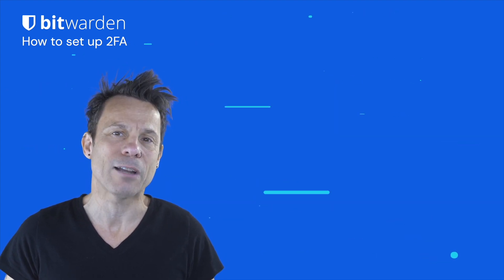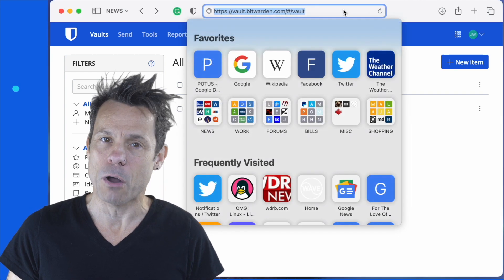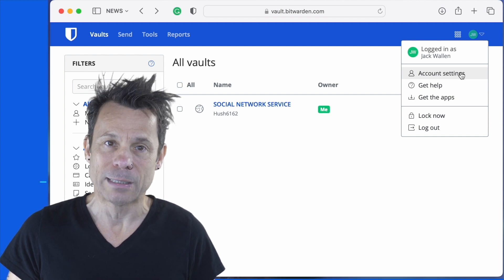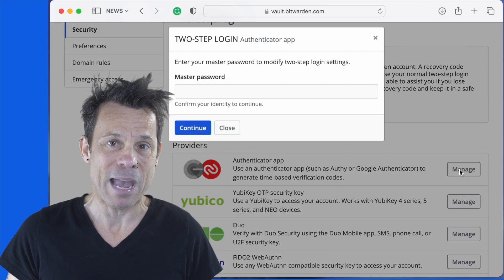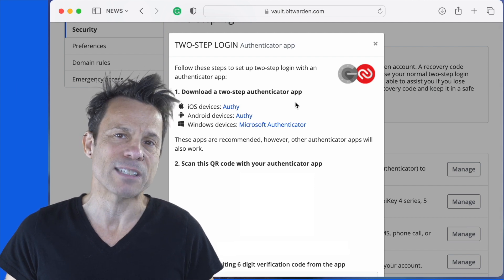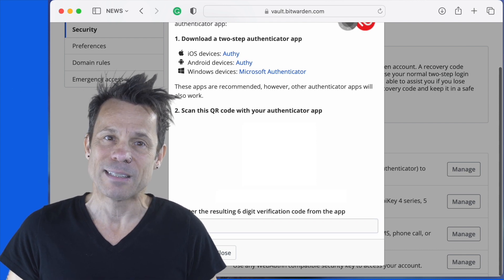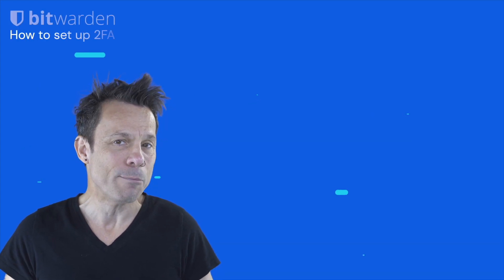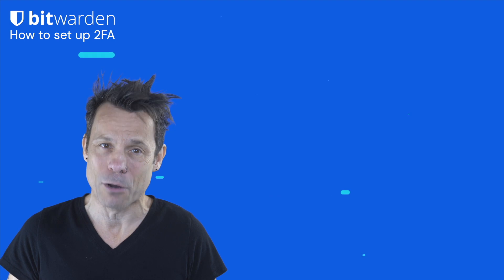How to set up 2FA in Bitwarden